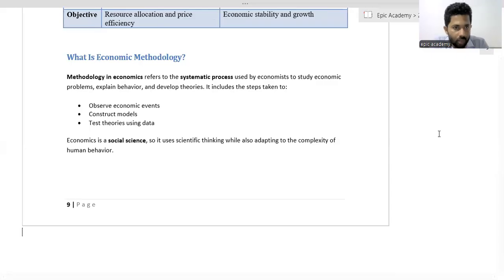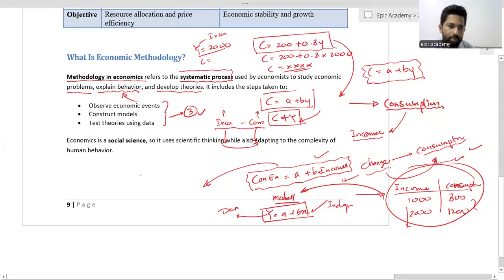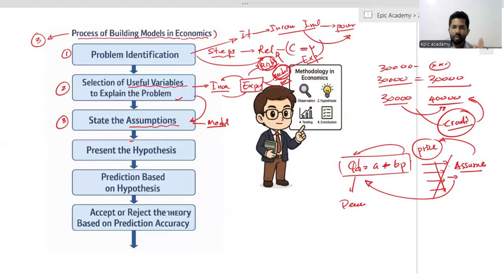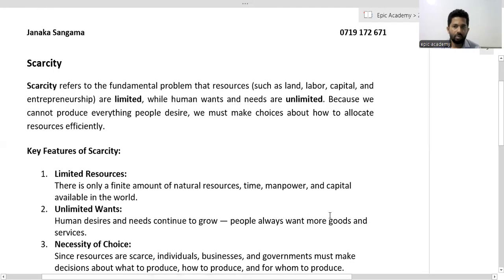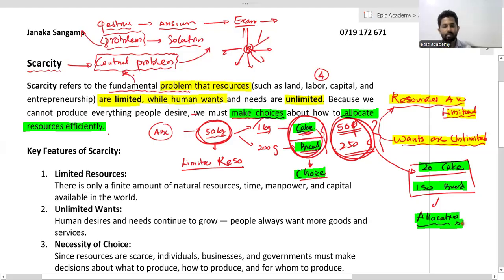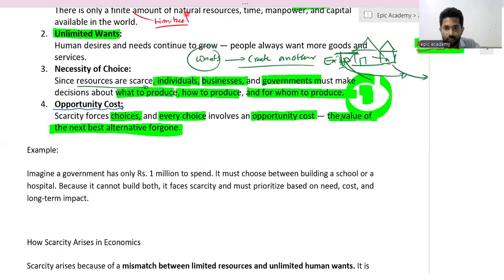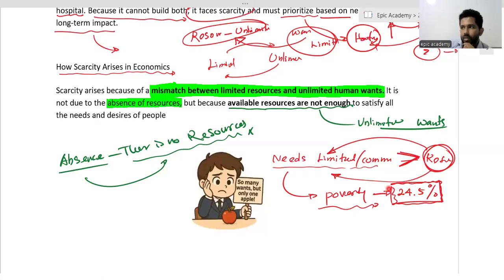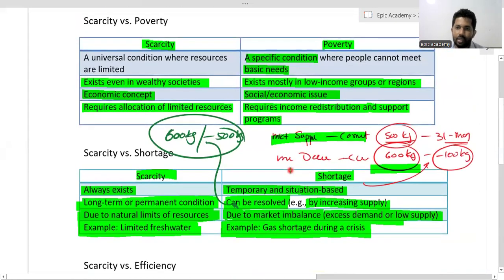Scarcity & Methodology in Economics | Basic Economic Concepts Explained Clearly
Welcome to this Economics class video! 📚
In this lesson, we explore two foundational concepts in economics:

👉 Scarcity – the basic economic problem of limited resources and unlimited wants.
👉 Methodology in Economics – how economists study problems, develop theories, and apply models to understand the world.

This video is ideal for school and college students studying introductory economics, and for anyone who wants to understand how economic systems function.

📝 Topics Covered:

What is scarcity in economics?

Why scarcity leads to choice and opportunity cost

Positive vs normative economics

Economic models and assumptions

The scientific method in economics